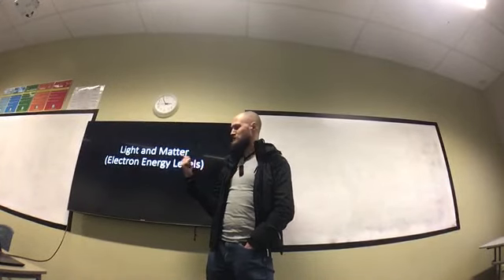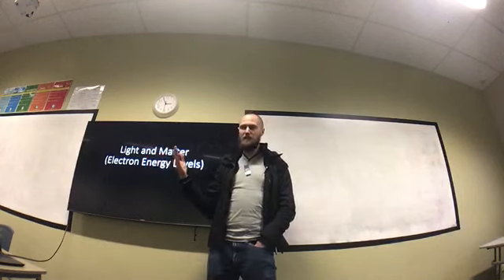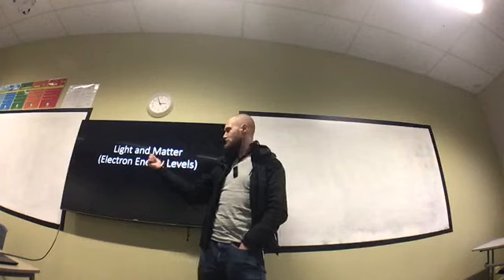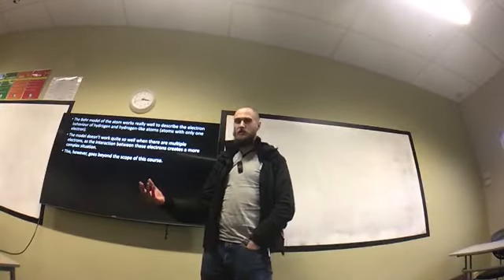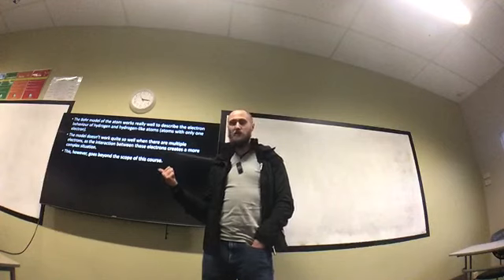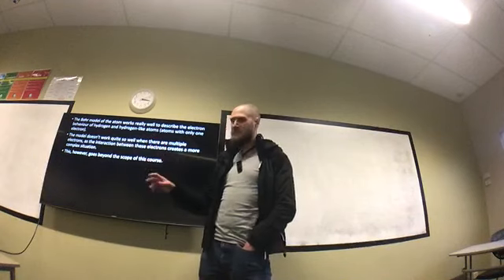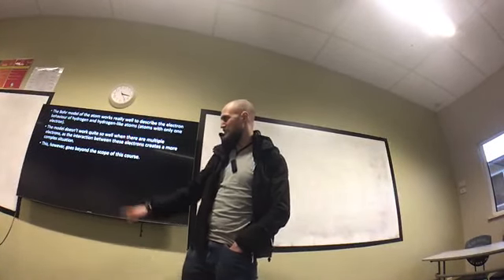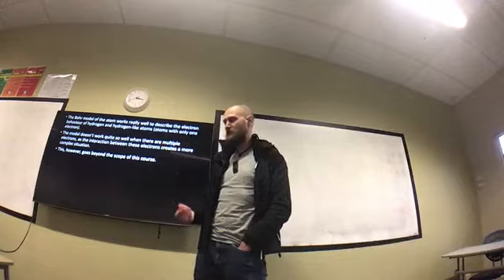Term 3- Week 6- Lesson 1(a)